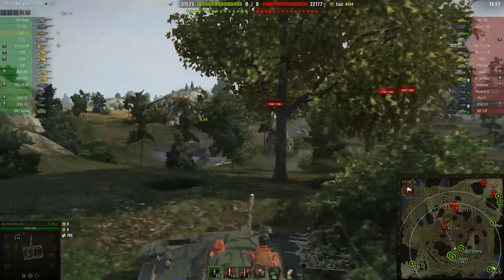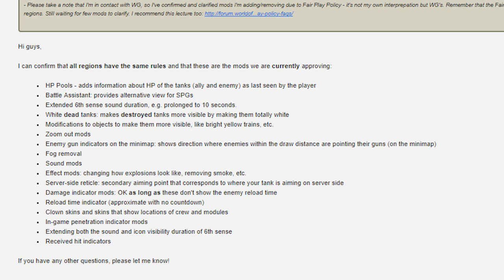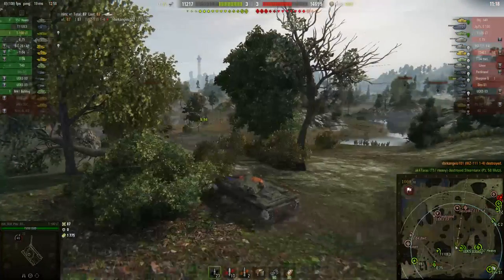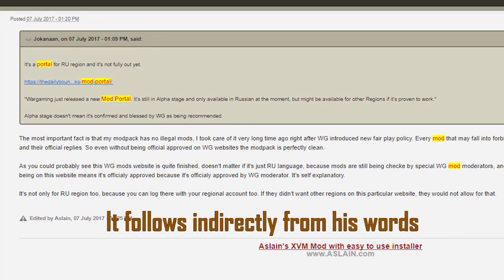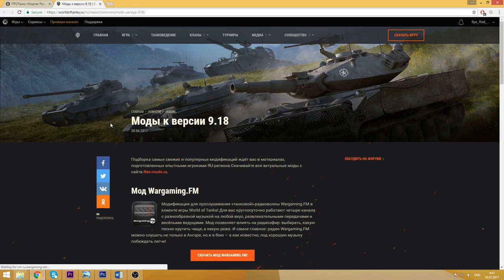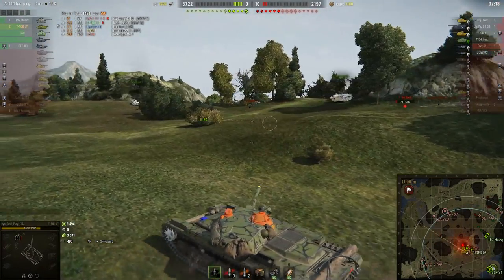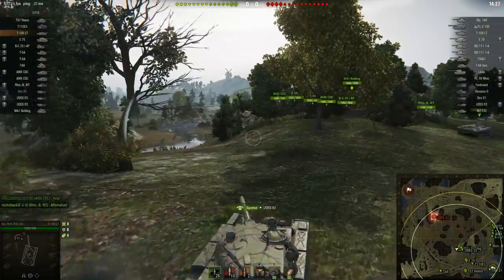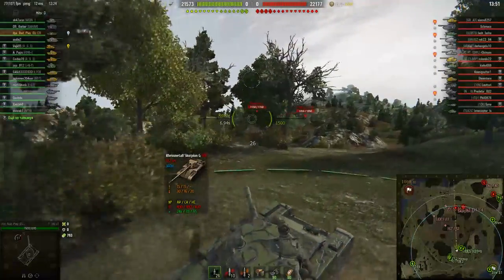What Mods Are Legal? - Investigation - Fair Play Policy